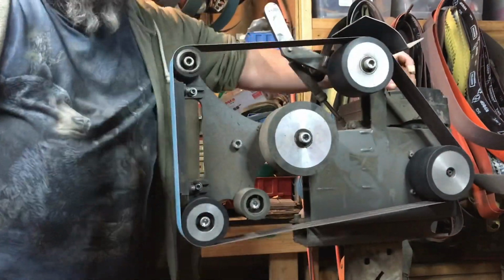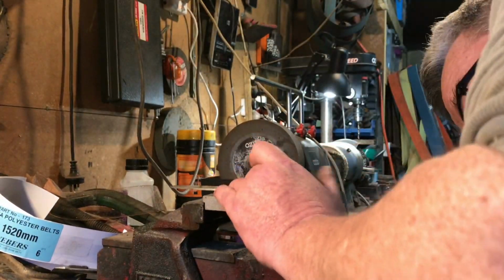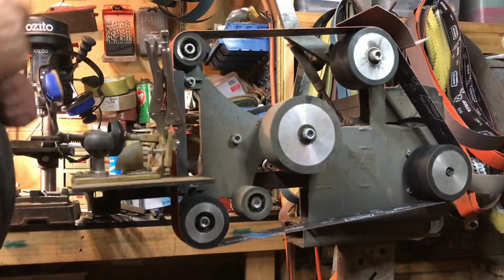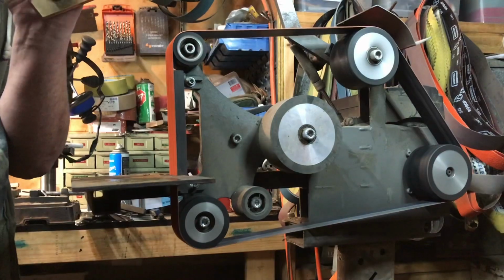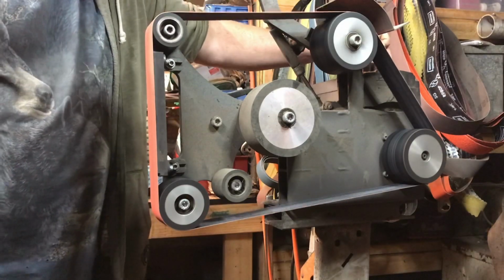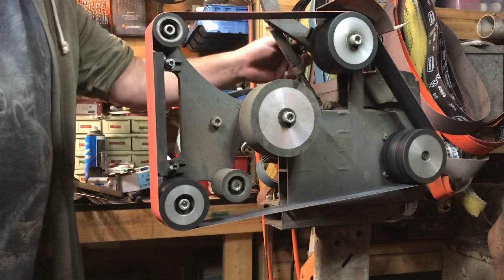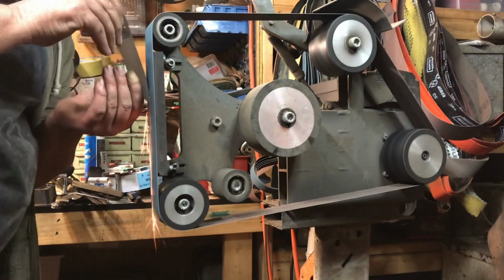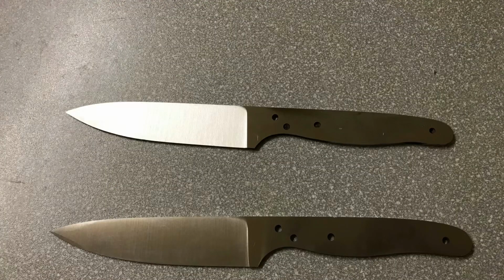Custom knife making part 4, Grinding the bevels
G'day and welcome to part 4 in series on making a custom knife.

Today we are grinding in the bevels on the custom knife blade. We are using my 2x60"belt grinder, first to take the flats up to 400grit then cut in the bevels, first with a grinding jig then by hand for the final stages.

This is a simple little knife that is partner for a kitchen knife I made for a client. It will be a bit more of a complex design from the first series that I shared. The customer selected a shape of knife the he liked, taking some basic dimensions from that we go to this video where i draw up the design. Knife makers will often trace designs and re-use them and that is a great way to get started, it makes sure that you are making a blade that will fit the hand and do the job properly. I find that once i have the general idea of what someone is after i will redraw the design to suit my eye as those changes that happen on paper and then on steel make it more personal and more fitting with the way I like my knives styled. I actually designed this a couple of weeks ago and in playing with the idea in my head i know that there will be a couple more changes as it becomes steel.

By all means copy my design or look at the references below for further ideas on design.

FaceBook groups:
Knife making a Hobby

Knife Making For Beginners Advice, Buy Sell And Trade

Musician: @ikonmusic